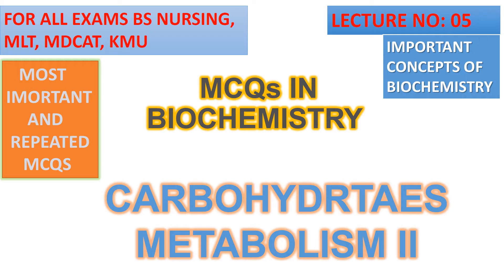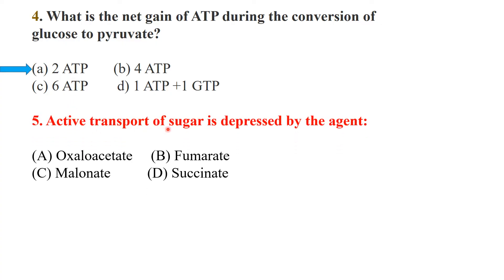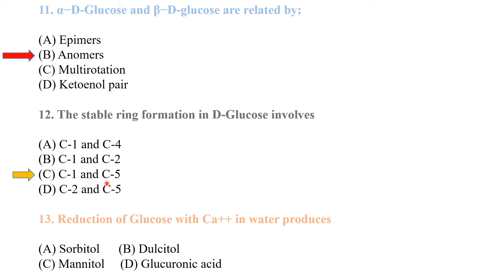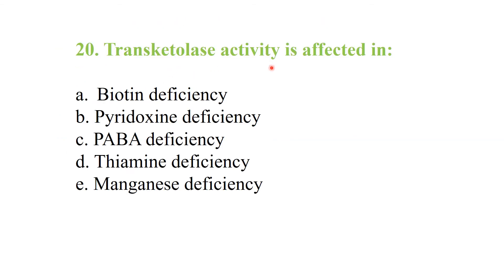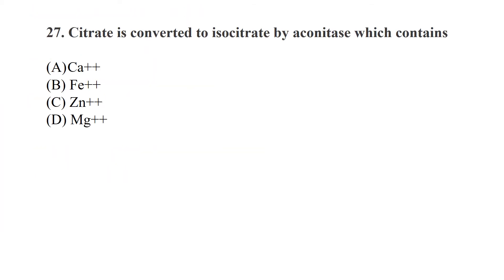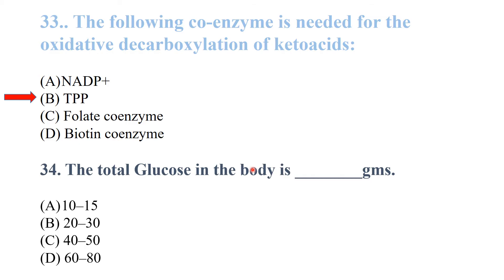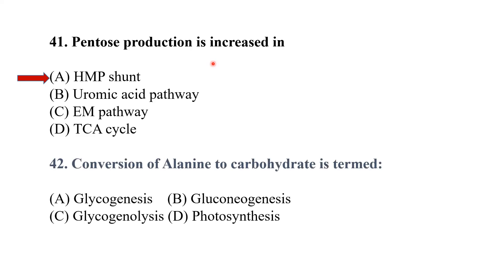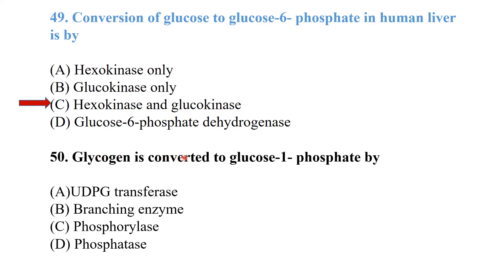MCQS ON METABOLISM OF CARBOHYDRATES PART II | BIOCHEMISTRY MCQS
IN THIS VEDIO WE WILL DISCUSS MOST IMPORTANT MCQS ON CARBOHYDRATES METABOLISM.
CARBOHYDRATES METABOLISM MCQS
BIOCHEMISTRY MCQS
BIOLOGY MCQS
LECTURE 5